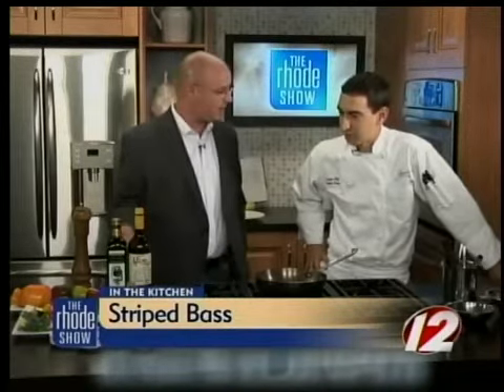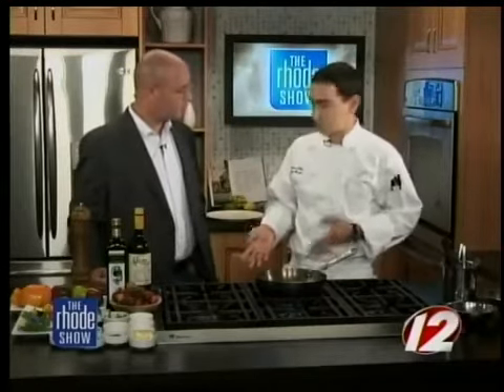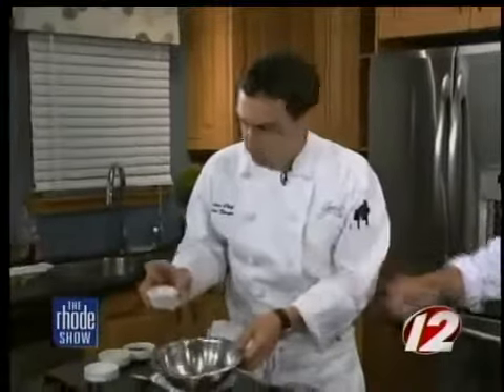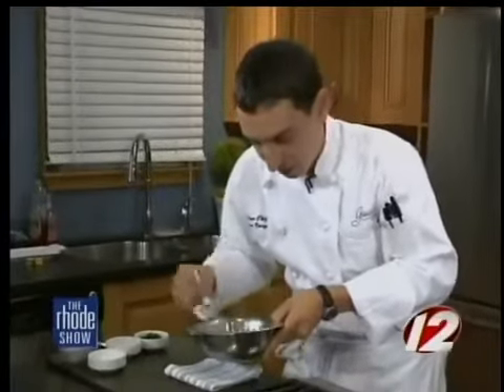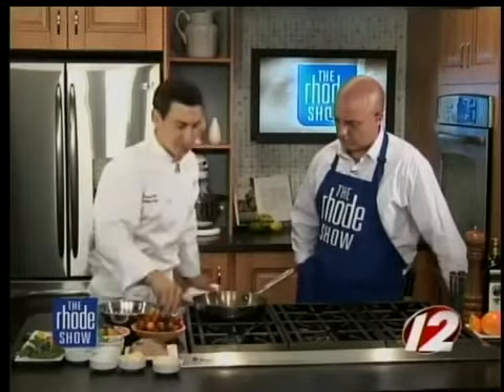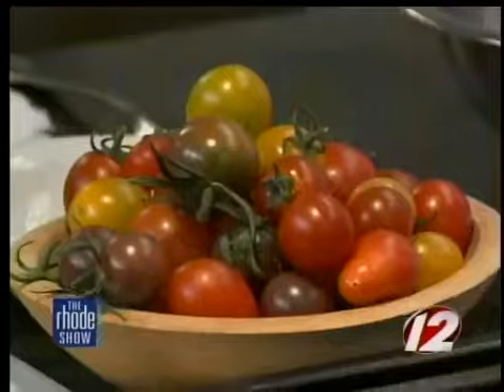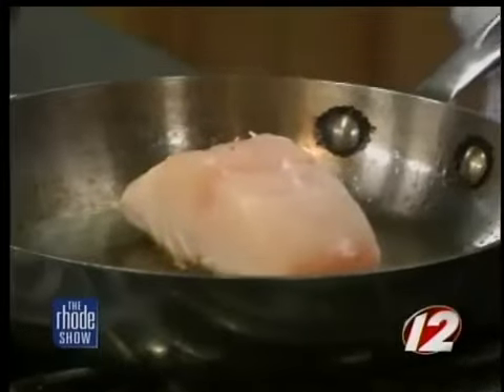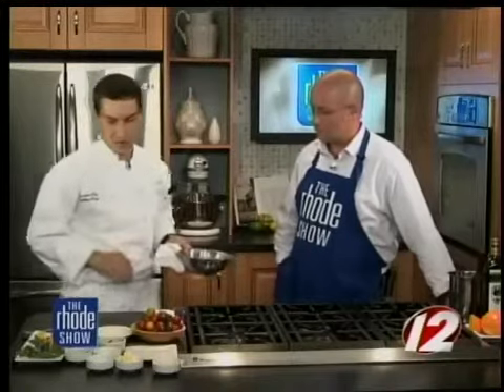Striped Bass with Gracie's in Providence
The Rhode Show is cooking striped bass with Gracie's in Providence.